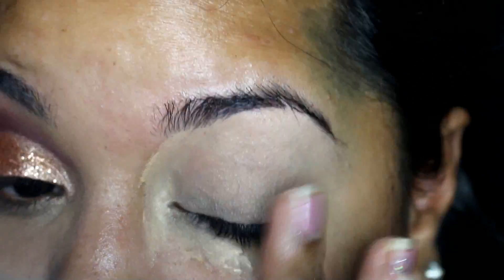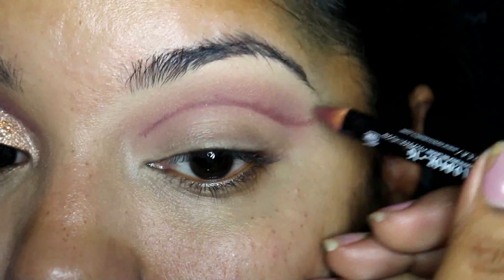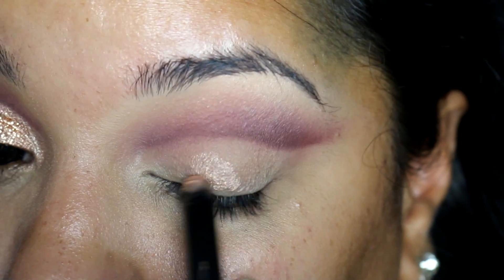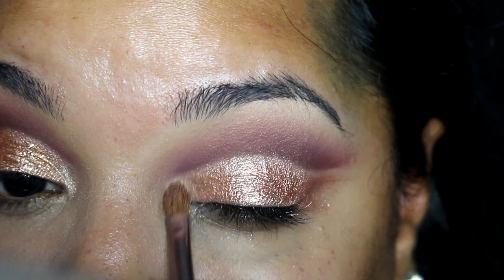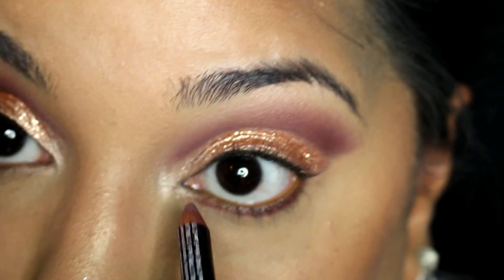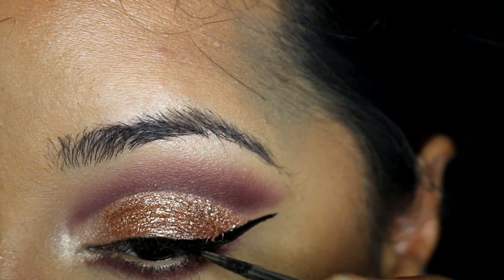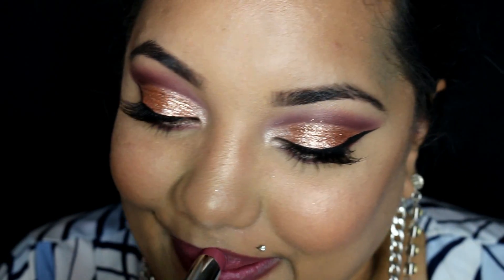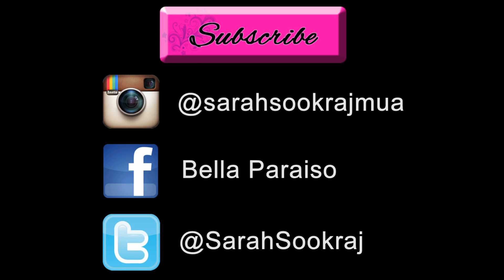Berries & Champagne: Glitzy Event Makeup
Drop the Bar

Hey guys i have the flu at the moment so excuse my croaky voice over. This look can be more simple if you leave out the glitter and pair it with a soft lip color.

PRODUCTS USED:
Loreal Ivisible lift concealer pen in medium deep
Anastasia banana powder
Unconditional from Lorac Unzipped palette (mauve color)
NYX Lip liner in mahogany
Reddish Brown from Wet n Wild palette in Glass of shine
Malibu eyes cream shadow stick in champagne
Loreal infallible pressed shadow in amber rush
Standoffish eyeshadow from The Balm Nudetude palette (shimmery vanilla color)
LA Splash splashproof sealer
MAGIC glitter in topaz (champagne glitter)
NYX wonder pencil in deep
Rimmel glam eyes black liquid liner
Wet n Wild Fergie collection bronzer in rose golden goddess
City color Be matte blush in papaya
Halener rustique luminizer in glisen
Jordanna modern matte lipstick in classy
or
dose of color berry me liquid lipstick

i own no rights to this song. Used under creative commons rights.